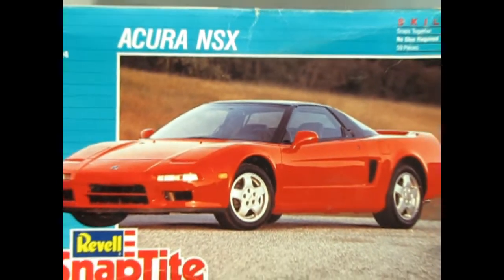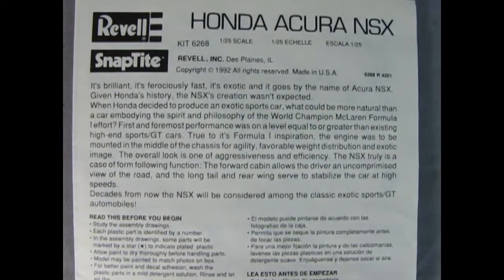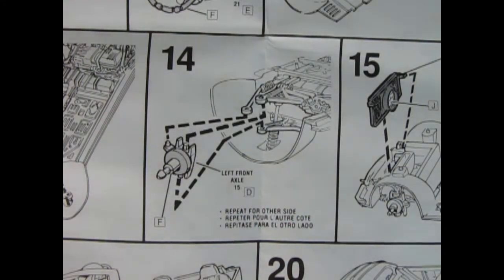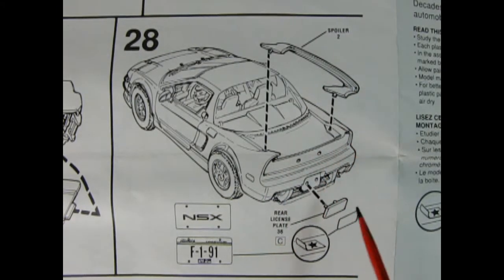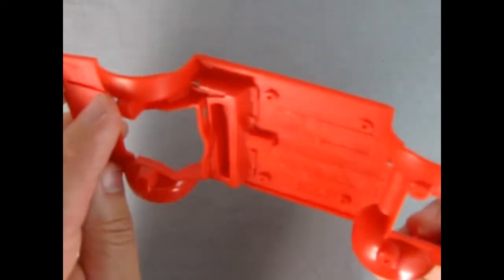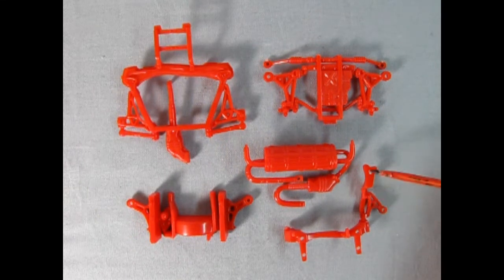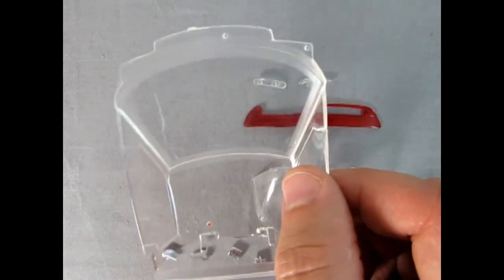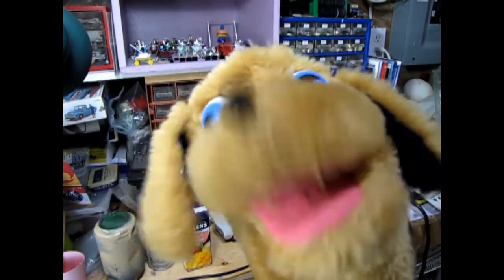What's In The Box? The 1992 Honda Acura NSX by Revell - A Model Car Unboxing Video